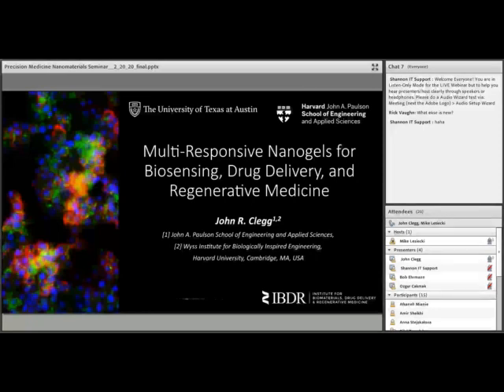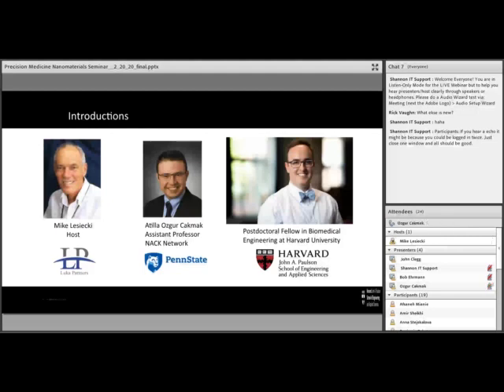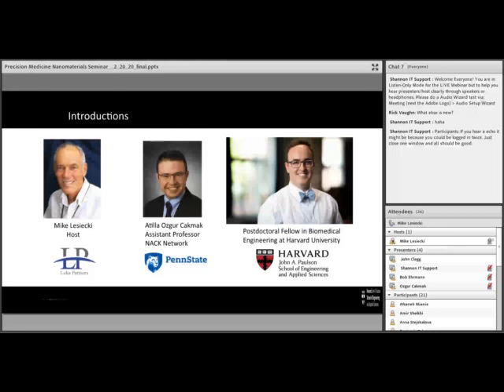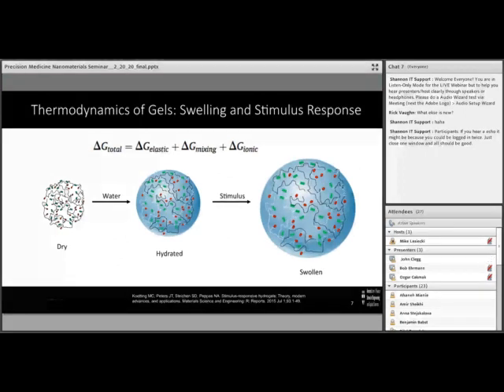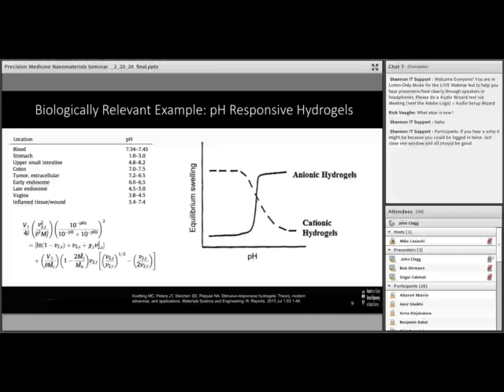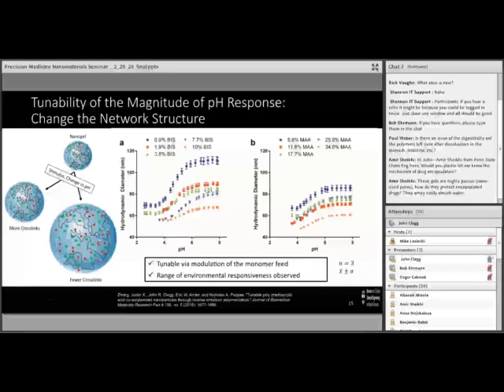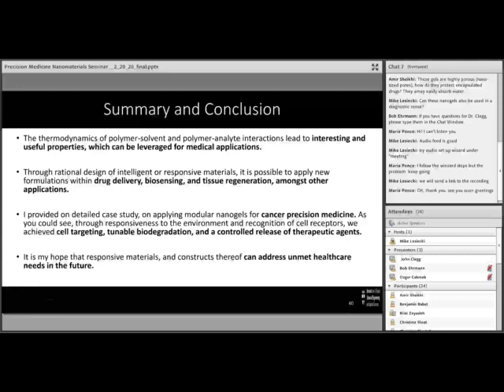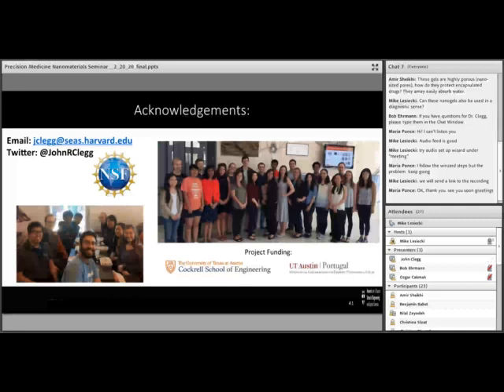Multi Responsive Nanogels for Biosensing, Drug Delivery, and Regenerative Medicine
Diseased states are typically characterized by the presence or absence of a biomarker. These biomarkers may be general characteristics of the environment (i.e. stiffness, pH) or specific biomacromolecules (i.e. peptides, nucleic acids, proteins, cell receptors). In this seminar, I will discuss synthetic strategies for generating nanoscale hydrogels that recognize and respond to multiple biological stimuli. These multi-responsive nanomaterials are useful for (i) actuating biological signals, (ii) targeting drug delivery, and (iii) facilitating tissue regeneration.

Presenter: John Clegg is currently a postdoctoral fellow in bioengineering in the Paulson School of Engineering and Applied Sciences at Harvard University. He is also appointed as a postdoctoral fellow in the Wyss Institute for Biologically Inspired Engineering at Harvard. John received his Bachelor of Science in Biomedical Engineering from the University of South Carolina in 2014, and his masters and doctoral degrees from the University of Texas at Austin (MSE, Biomedical Engineering, 2016, MA, STEM Education, 2018, Ph.D., Biomedical Engineering, 2019).

In his research John designs and synthesizes hydrogels, which achieve targeted drug delivery through a combination of cell hitchhiking and responsiveness to the extracellular environment. He is interested in (1) Developing synthesis methods for generating novel hydrogel materials with precise network structure, as well as (2) Applying cell-material constructs to treat inflammatory disease, autoimmune disease, and cancer.

Presented by NACK/NCI-SW.